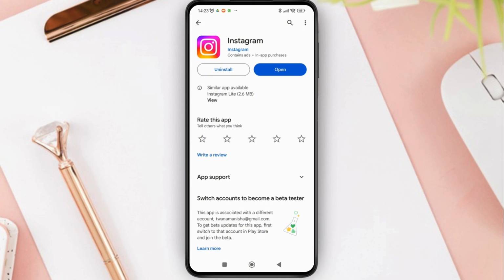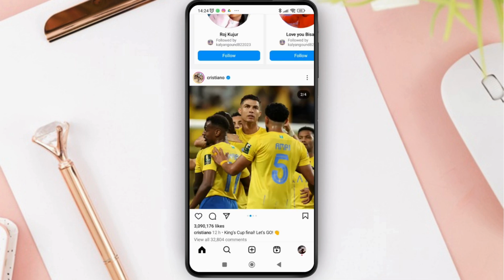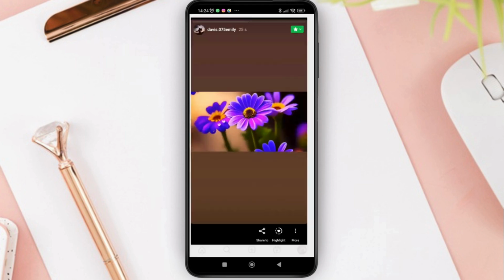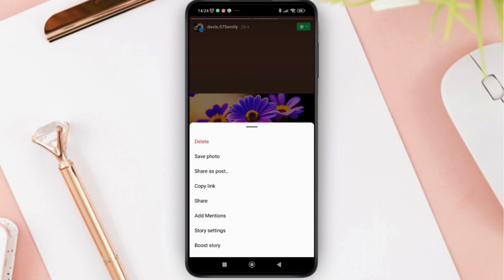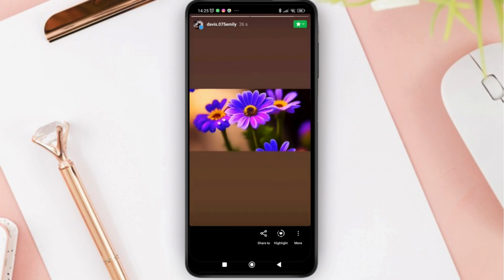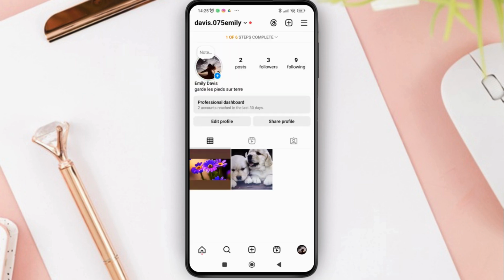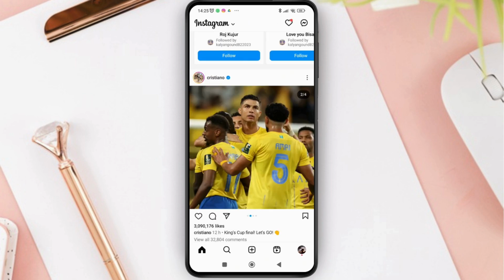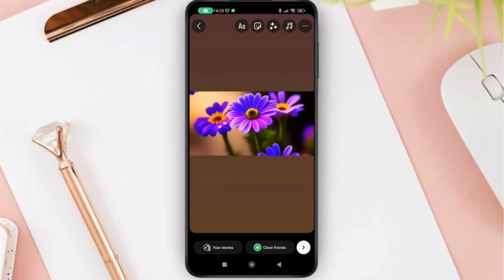How To Change Instagram Story From Close Friends To Everyone Public!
In this tutorial, we’ll guide you through the process of changing your Instagram story privacy settings from "Close Friends" to "Everyone" public in 2024. Whether you want to expand your audience or share a moment with a wider circle, understanding how to adjust your story settings is essential for maximizing your reach on the platform.

In this video, you’ll learn:

The importance of choosing the right privacy settings for your Instagram stories.
Step-by-step instructions on changing your story privacy from "Close Friends" to "Everyone" public.
Tips for managing your audience and engagement when switching to a broader visibility setting.
Best practices for creating engaging and shareable content that resonates with a wider audience.
By following these simple steps, you can confidently adjust your Instagram story privacy settings to reach a broader audience and connect with more users on the platform.